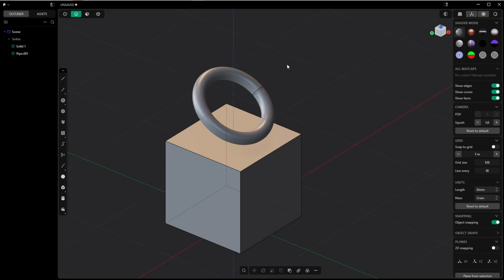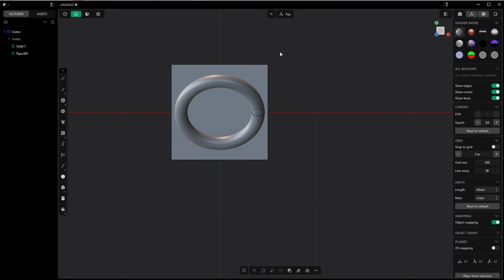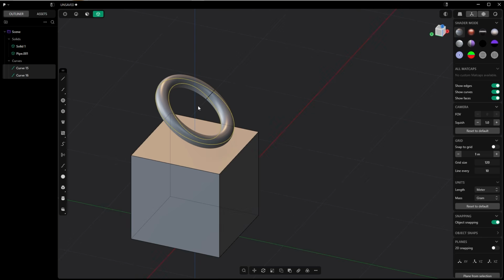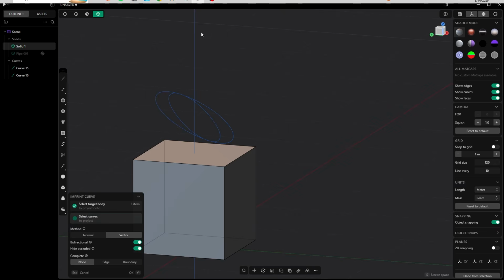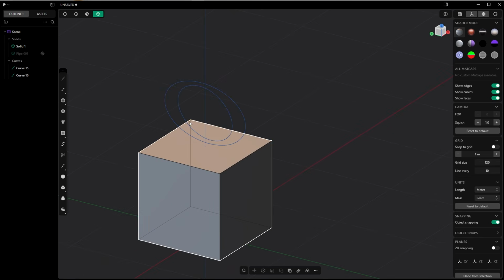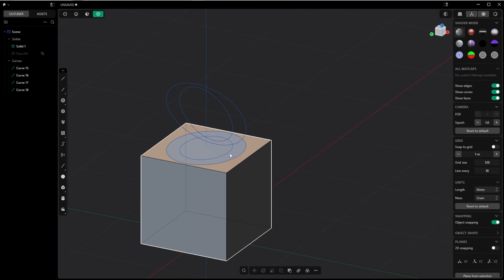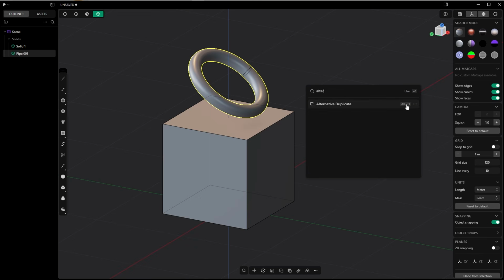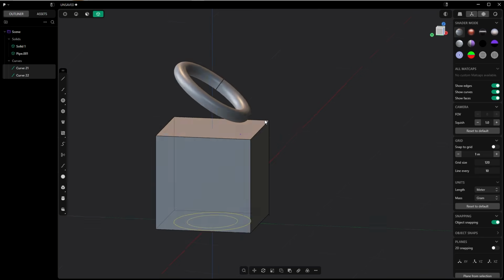Plasticity Tip No. 79 - Project Outlines Of Rotated Solids